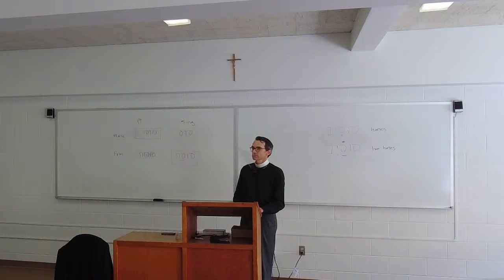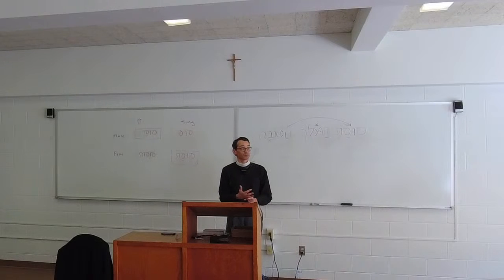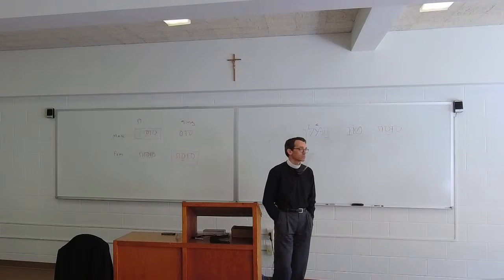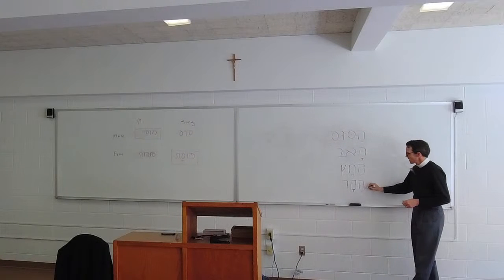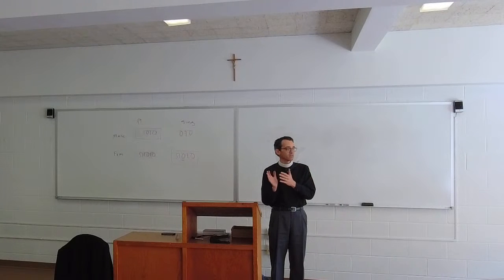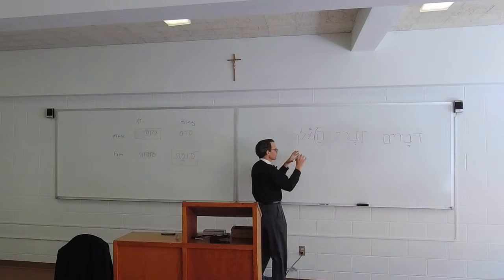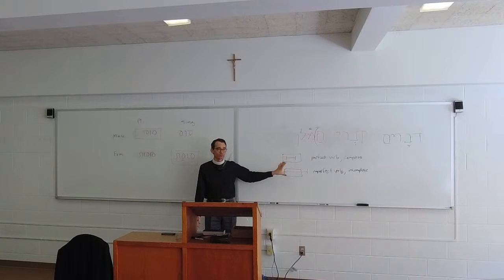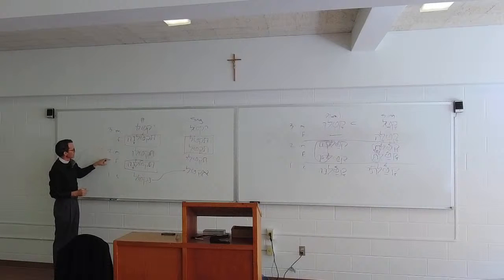Bott hebrew review